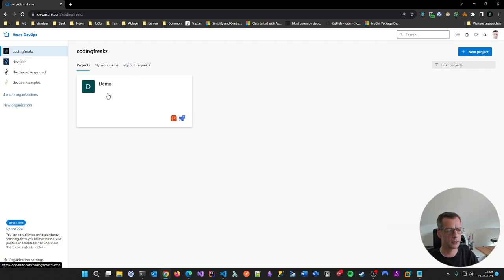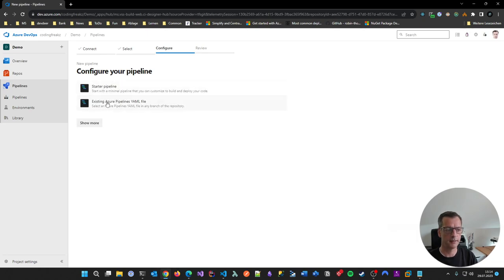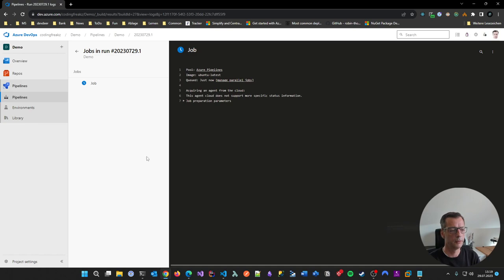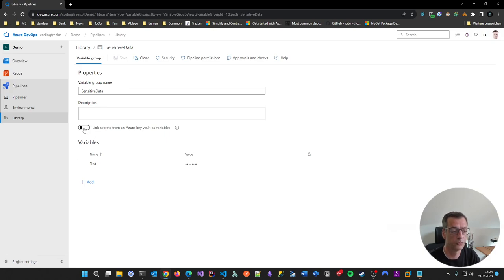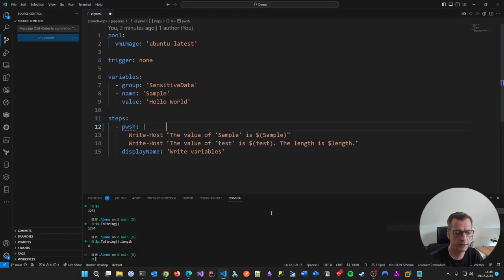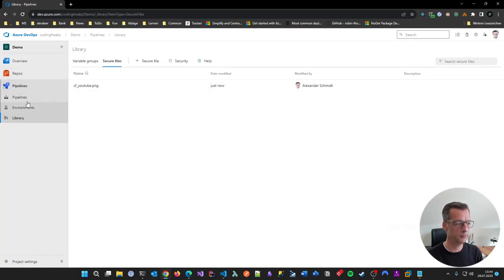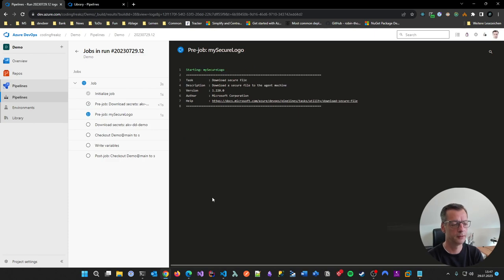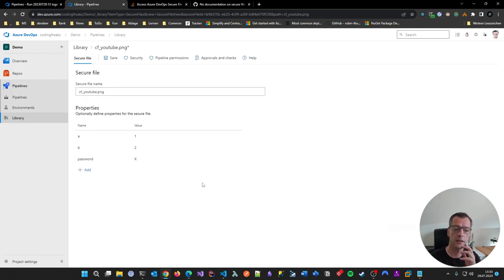Azure DevOps: Library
In this tutorial I'll explain what a library is and showcase its usage. We will explorer variable groups and secure files. When using variable groups I'll show the default option and the even better option to have Azure KeyVault manage the secrets for us.

00:00:00 Intro
00:00:42 What is a library?
00:02:42 Variable groups
00:07:40 Using variable group variables in a YAML pipeline
00:14:47 Linking variables from Azure Key Vault
00:26:19 Secure Files
00:33:51 Rabbit hole: Failing on secure file properties 😁
00:38:25 Outro